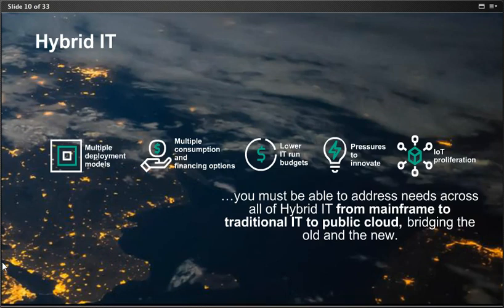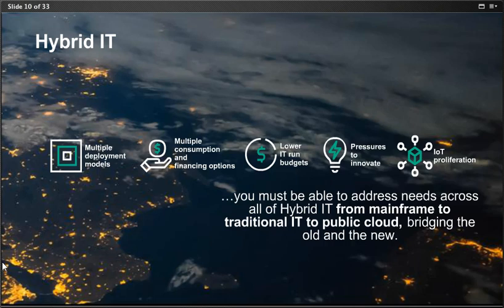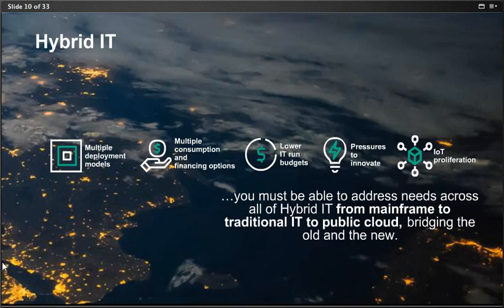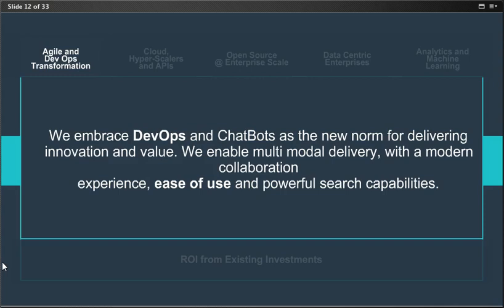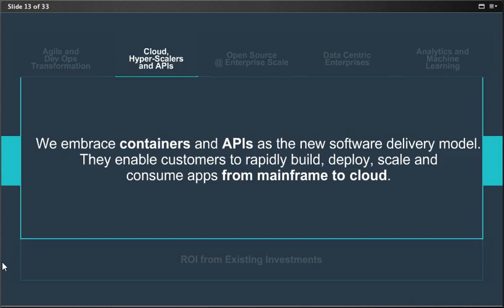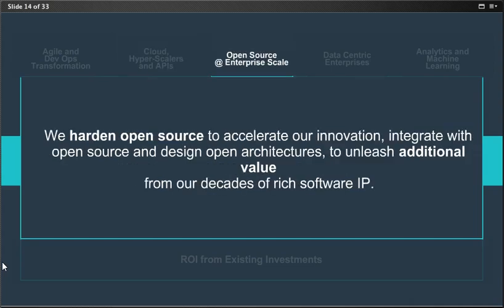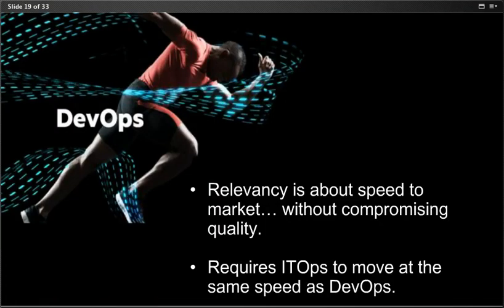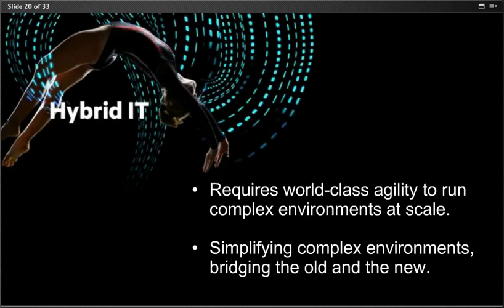8-16-2017 6 Key Tech Disruptions and Our Point of View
Video Title: 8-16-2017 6 Key Tech Disruptions and Our Point of View

-- GinkoSolutions.com